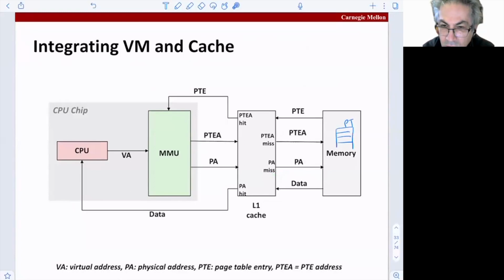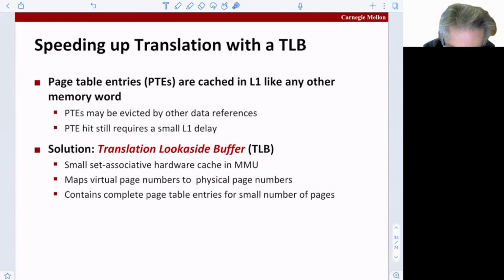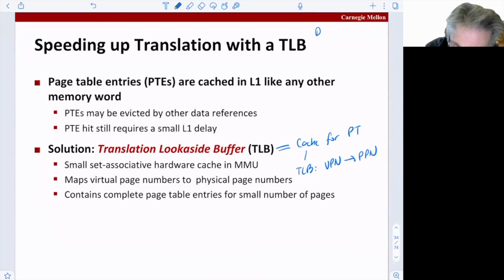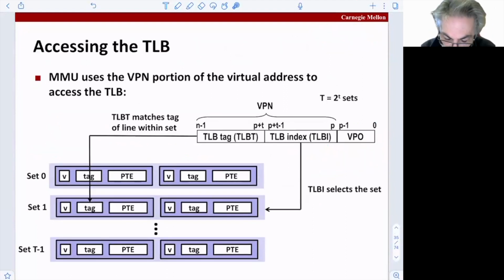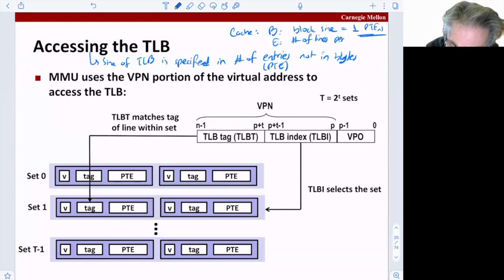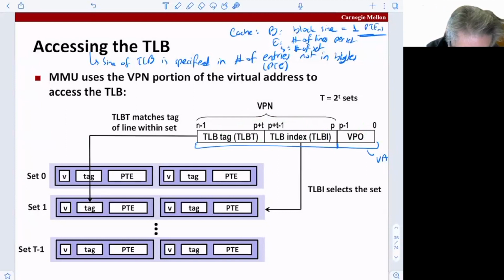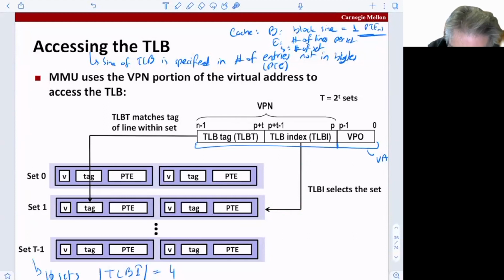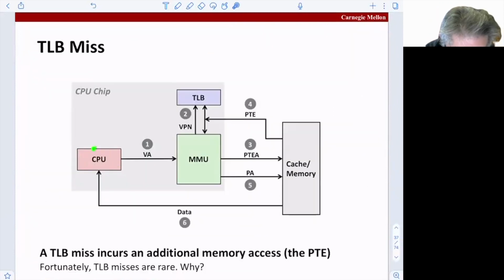VM Translation Lookaside Buffer